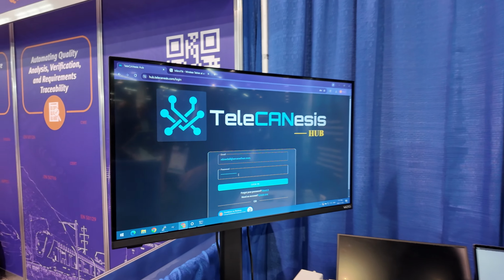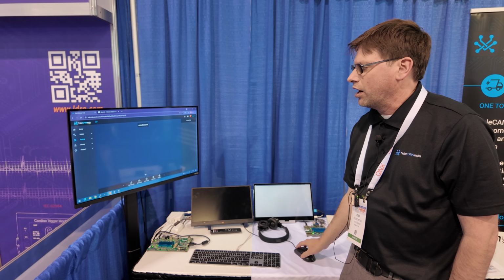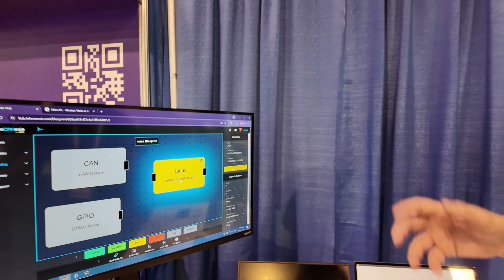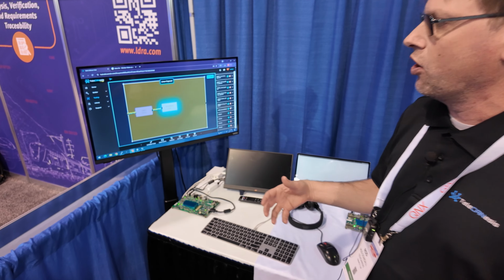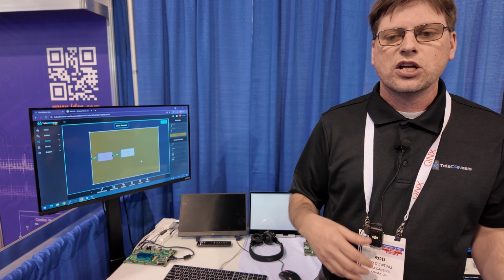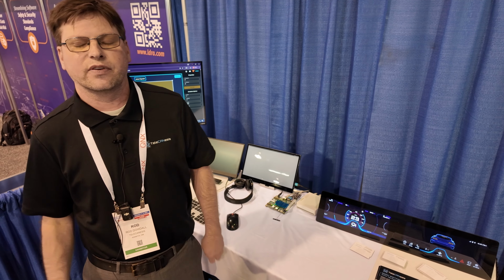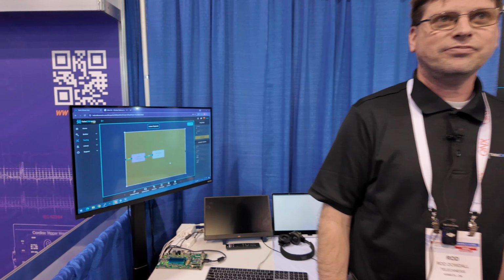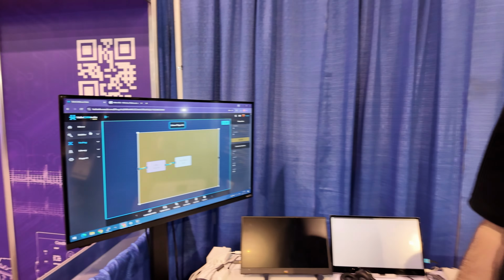TeleCANesis data flow design for embedded HMI: capsules, DBC decoding, MQTT, EtherCAT, state logic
TeleCANesis presents a model-driven way to define, route, and monitor messages across embedded systems. Engineers start by creating a “blueprint” that describes capsules (OS+hardware targets) and devices (CAN, GPIO, MQTT endpoints), then bind signals to UIs, databases, or cloud topics. A DBC file can be ingested to auto-enumerate CAN signals, and the middleware deploys the resulting configuration to the target so developers can focus on application logic instead of glue code.

Under the hood, the toolkit is split into Hub, Builder, and Engine: Hub (browser-based) defines hardware, bus layouts, and protocol mapping; Builder (VS Code extension) offers a signal explorer and routing visualization; Engine executes the generated configuration on the device. Typical flows include decoding CAN frames at ~500 kbit/s, transforming them to JSON, and selectively forwarding subsets to HMIs, Android apps, or MQTT brokers while filtering bandwidth and prioritizing what each consumer actually needs.

Planning data movement early avoids classic integration drift: mismatched payloads, ambiguous enumerations, and UIs reacting to undocumented states. TeleCANesis encourages explicit state planning (e.g., what to trigger when a value is 1 vs 2) and traceable message paths from sensor to UI. That visibility scales better as products evolve from single ECU to distributed nodes with edge compute, gateways, and cloud services.

The team is tracking safety certification for the middleware (for use in safety-critical contexts) and expanding protocol coverage beyond CAN/DBC to J1939, EtherCAT, and related industrial transports, aiming to reduce manual adapter code. The approach complements existing stacks: TeleCANesis can sit alongside other tools, filling the spec-to-runtime gap with automated code generation and consistent signal definitions rather than replacing business logic or back-end frameworks.

Filmed at Embedded World North America, the demo shows TeleCANesis running on a Cortex-A53 Linux capsule and in customer programs like Ottawa Infotainment’s DragonFire, where rapid HMI bring-up and cross-bus integration are key. The focus isn’t to make data routing flashy, but to make it correct, repeatable, and inspectable—so teams can ship UIs and services that always consume the right signals, on time, across evolving hardware and software baselines.

I'm publishing about 90+ videos from Embedded World North America 2025, I upload about 4 videos per day at 5AM/11AM/5PM/11PM CET/EST. for Early Access to all 90 videos (once they're all queued in next few days) Check out all my Embedded World North America videos in my Embedded World playlist

Click the "Super Thanks" button below the video to send a highlighted comment under the video!